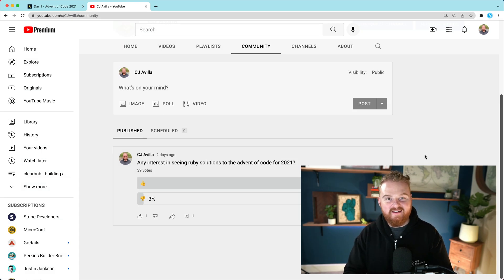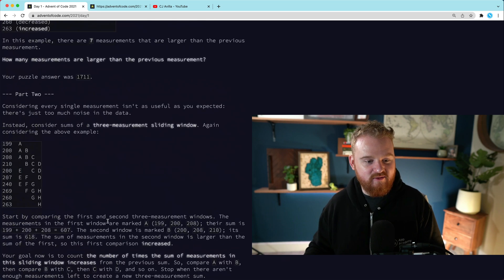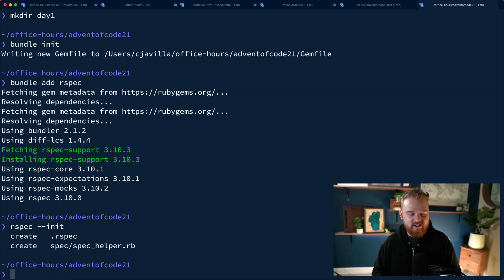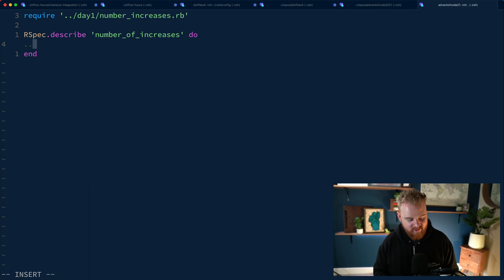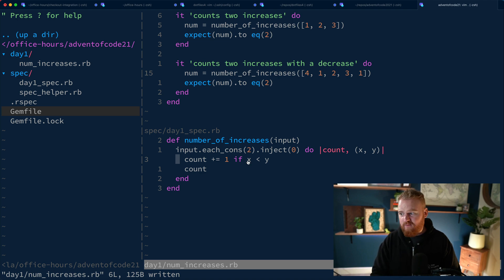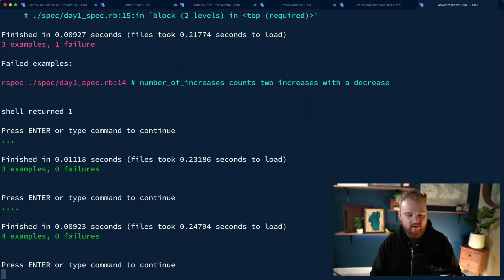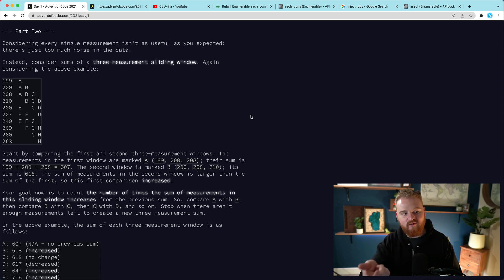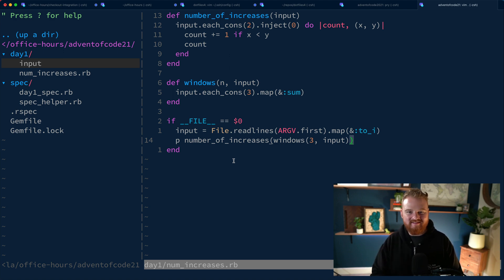each_cons, inject, and File.readlines - Advent of Code 2021 - Day 1 with ruby